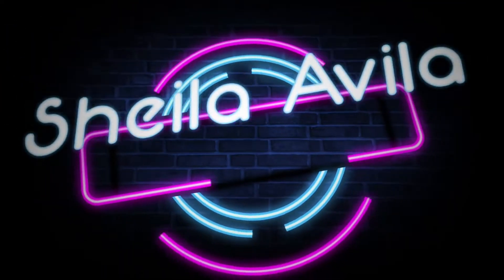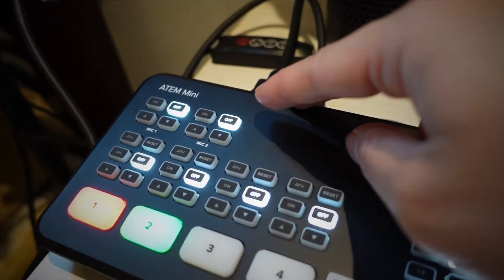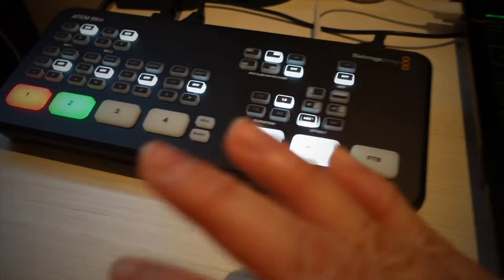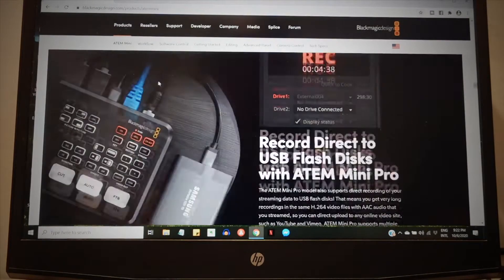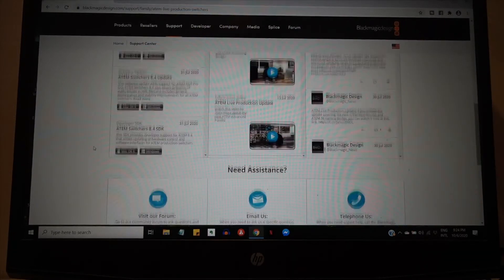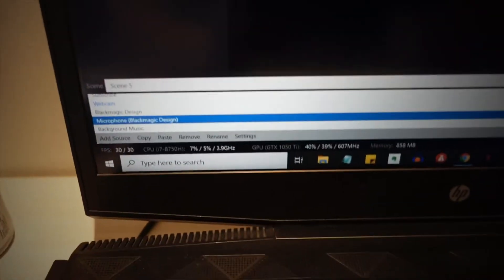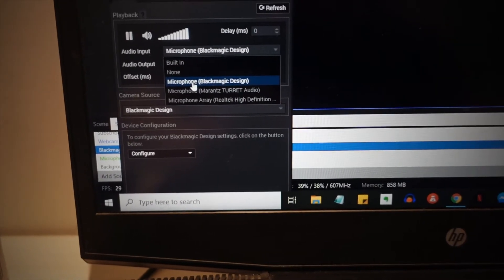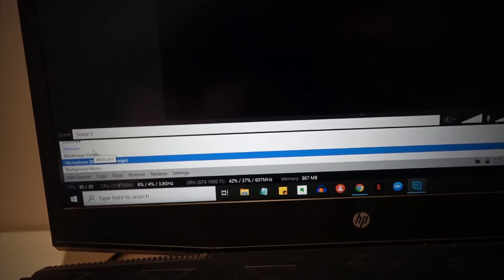Blackmagic ATEM MINI Set-up | How to download the software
Blackmagic ATEM MINI Setup and software download